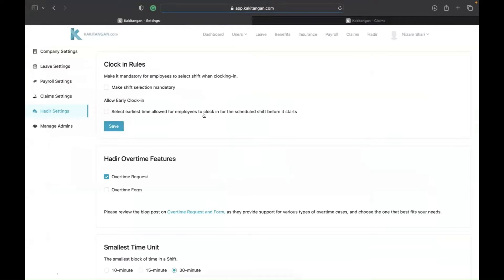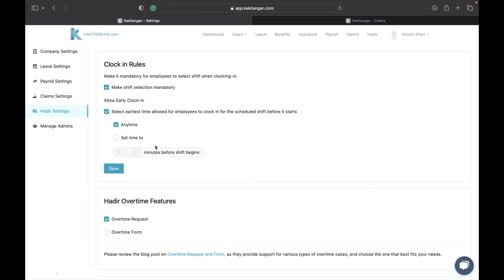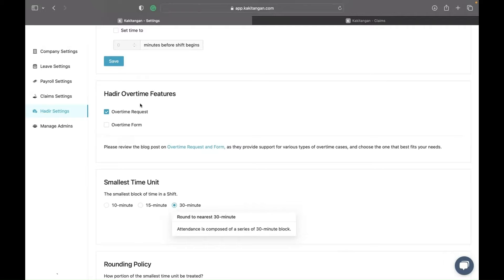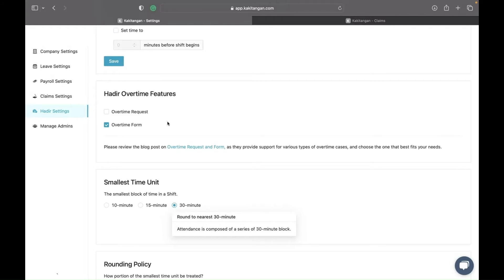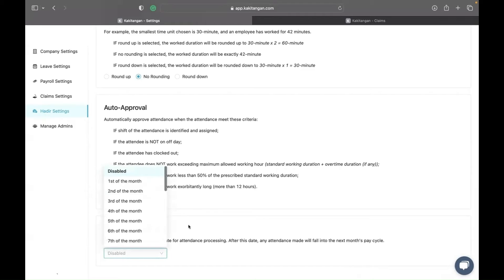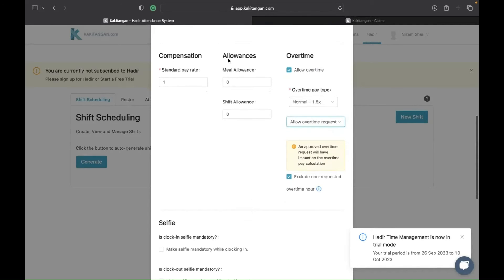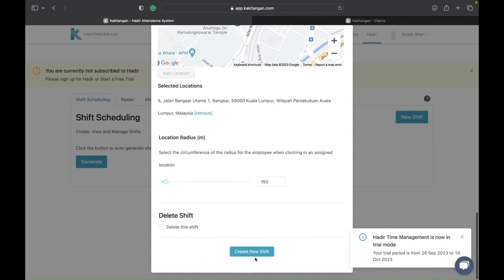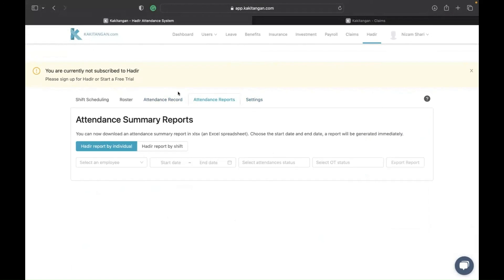Kakitangan.com Hadir Attendance - Settings & Features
I want to track my employee's attendance but I cannot be at the shop/restaurant/office everyday - how?

Worry no more! With Kakitangan.com E Attendance Hadir module, you can track the clock in/clock out time remotely anytime, anywhere, on any computer!

It can also help you calculate Overtime automatically so you don't have to puzzle should you pay 1.5x, 2x or 3x on overtime worked on normal day, rest day or public holidays.

Our newest feature - Visit, will also allow employees that need to go offsite for customer visit by recording their visit time, location, and add in pictures or remarks.